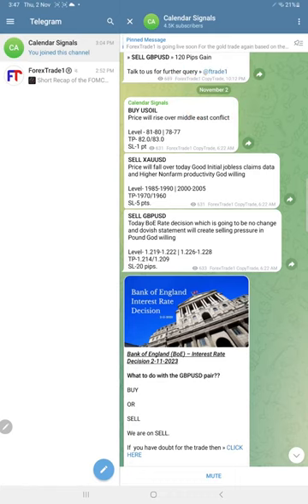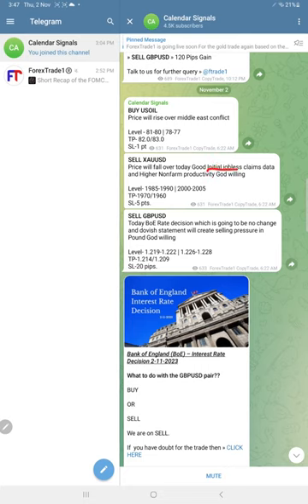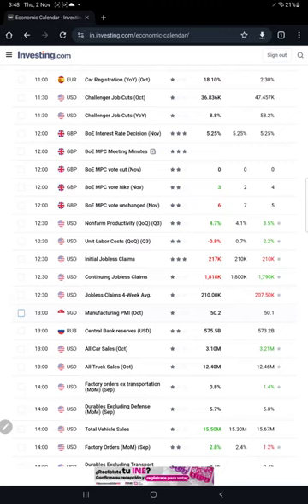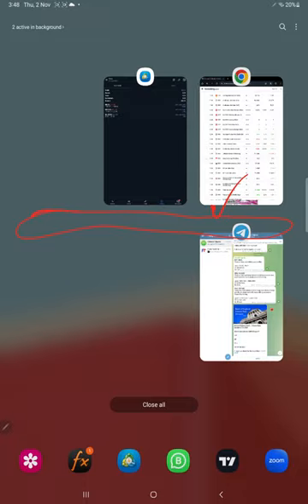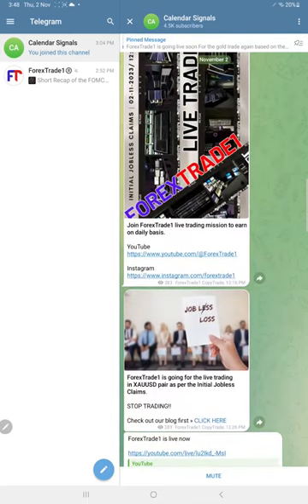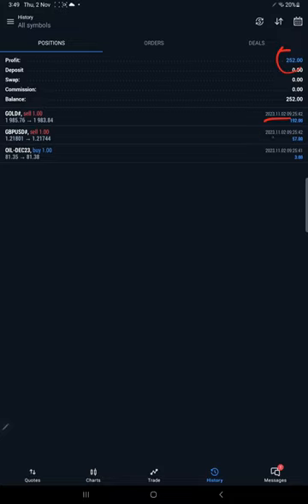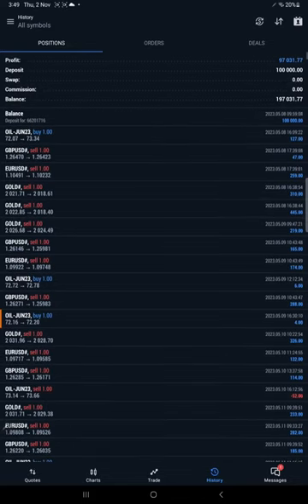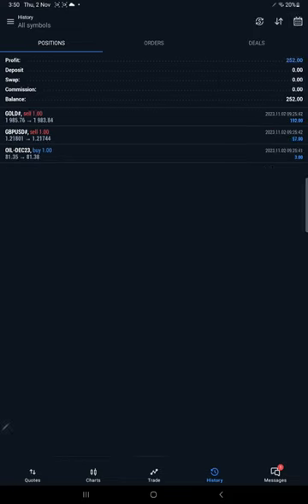02.11.2023 CALENDAR SIGNAL PERFORMANCE